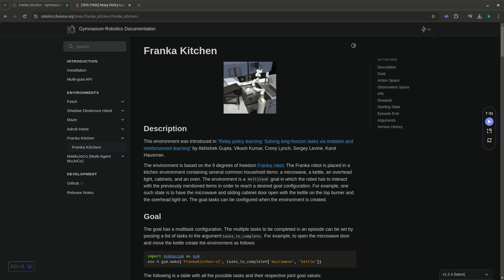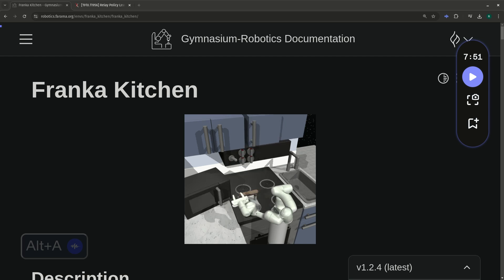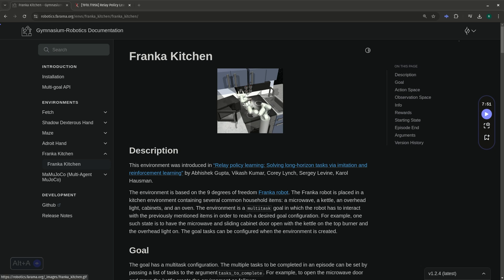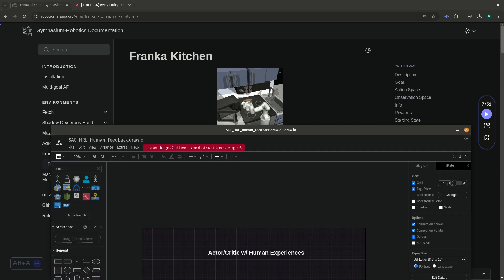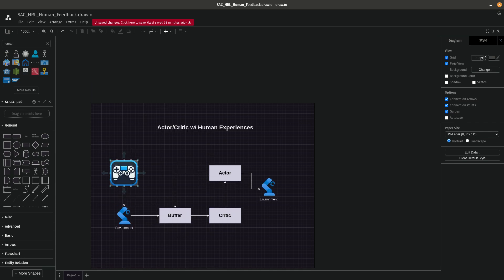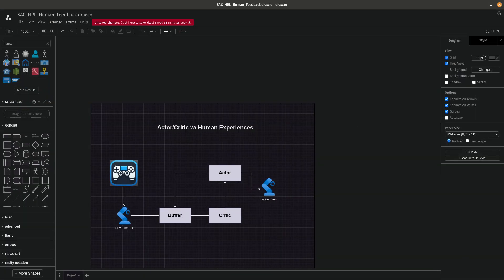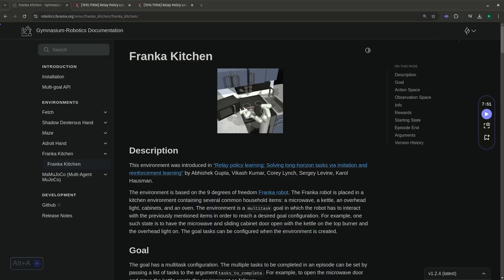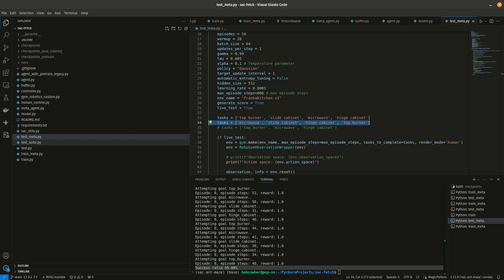Robotic Arm Manipulation with Human Experiences & HRL - Part 1 - Intro (Advanced)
This is part 1 of a video series on solving long-horizon tasks in the Franka Kitchen gym environment with Pytorch, SAC, Human Experience Replay, and a Hierarchical Model Structure(similar to HRL).

Several of the things I discuss here are fairly advanced topics and won't make sense if you're not already familiar with reinforcement learning. If you're a beginner, don't despair, just scroll down for a couple of recommendations ;)

I'm not an AI practitioner, just a fan of AI posting my own personal projects. For a great intro course to reinforcement learning, I recommend checking out Phil Tabor's Udemy courses on the topic.

Finally, if you're new to Pytorch and deep learning in general, Mike Cohen's course on deep learning is the best place I can think of to start.

My favorite version of Linux(and what I'm using in these videos)